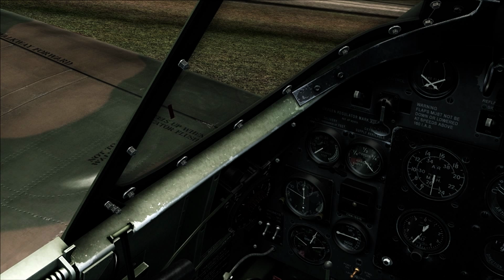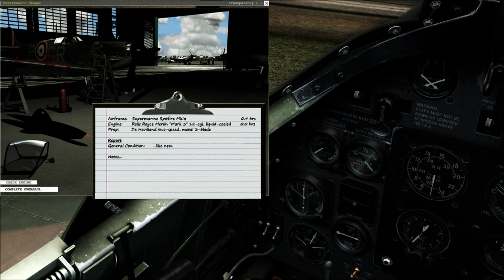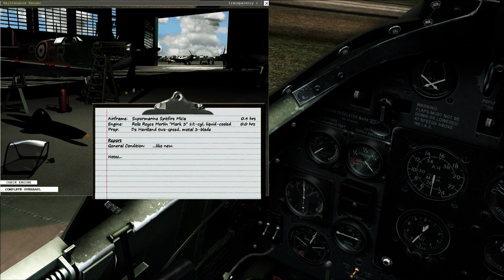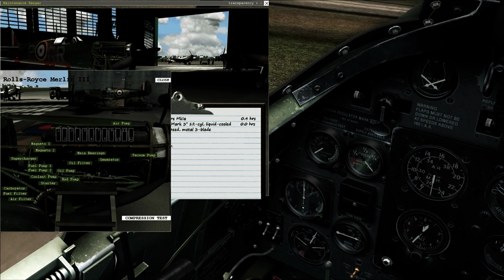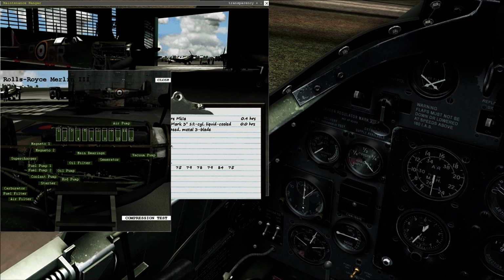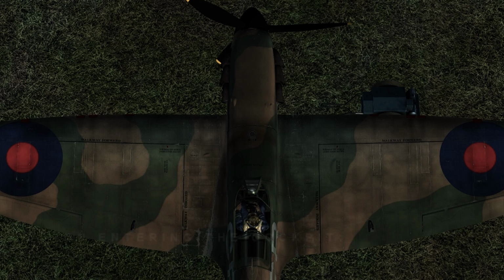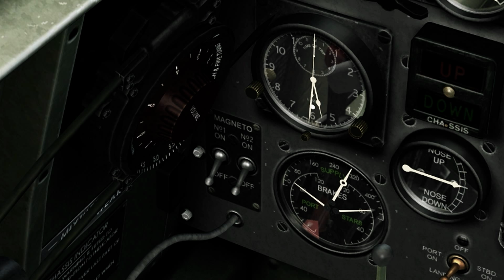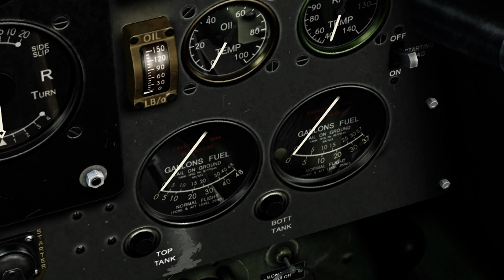A2A Simulations Spitfire MK1a "Maintenance Hanger/ Upon Checklist"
Talking a little about the Spitfire MK1a Maintenance Hanger and Upon entering the cockpit.